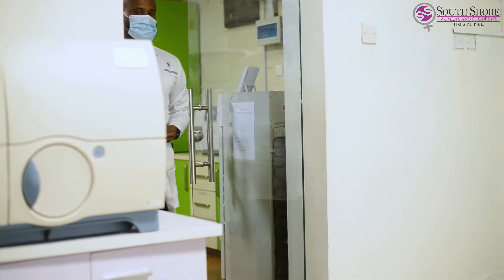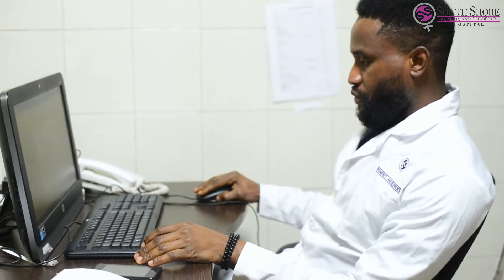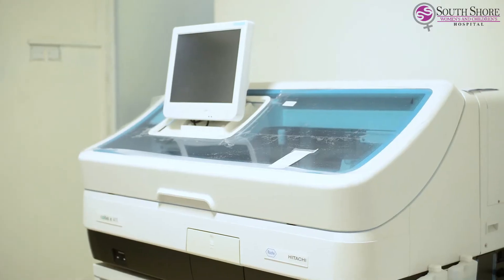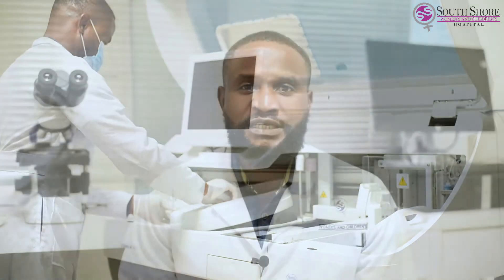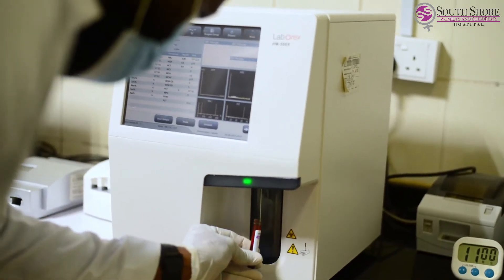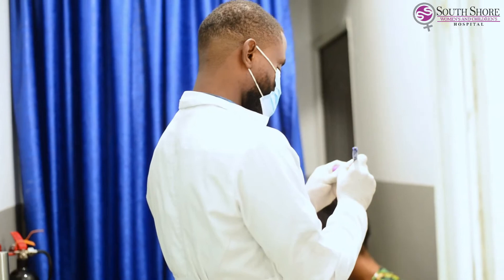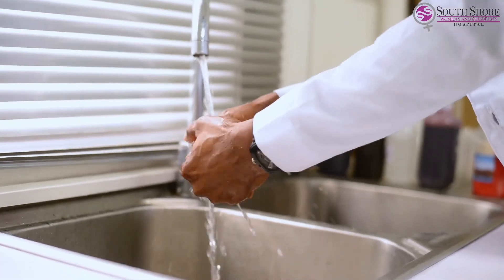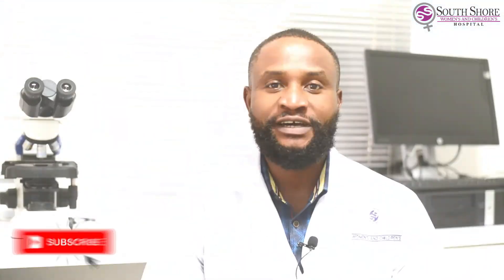A Day in the Life of a Medical Laboratory Scientist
Spend a day with our lab scientist and find out what the average day of a Medical Laboratory Scientist in South Shore Women's and Children's Hospital looks like.

The tests done in the laboratory, machines for these tests, duration for them, safety measures put in place, and other things are discussed in this video.